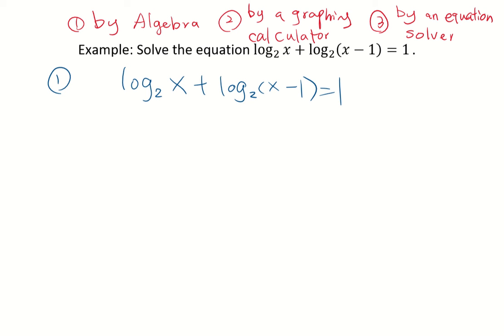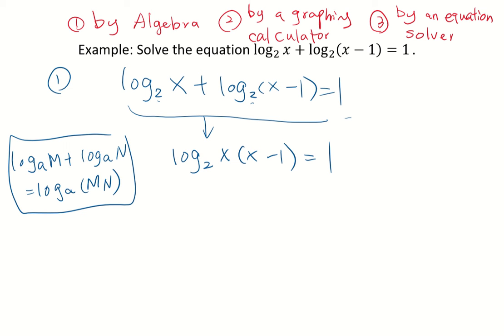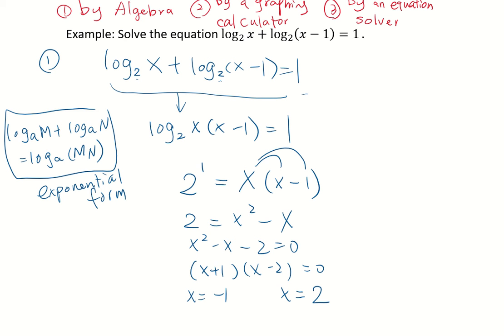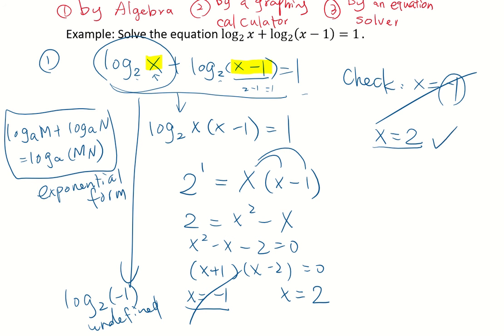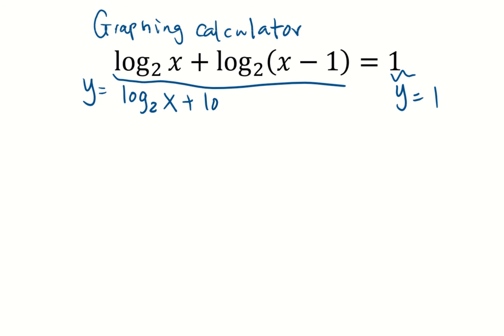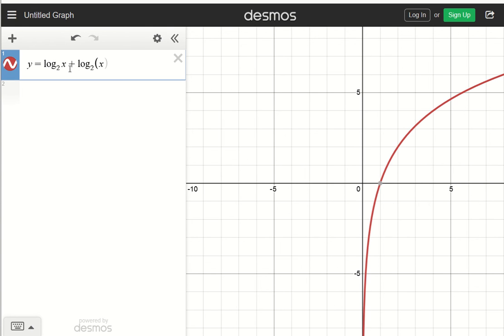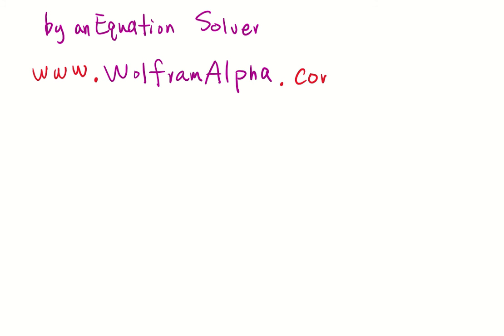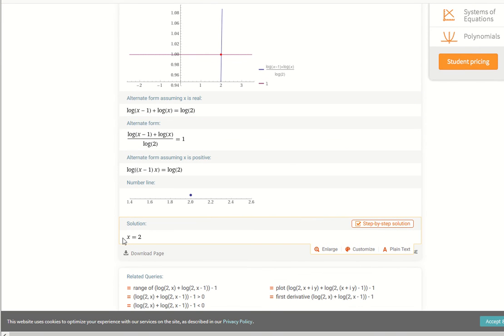Solve logarithmic equations